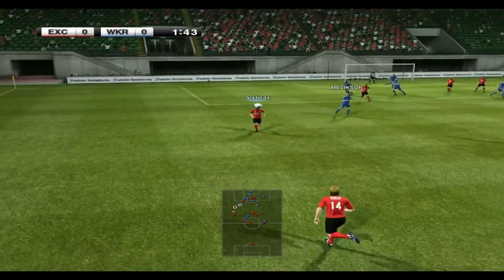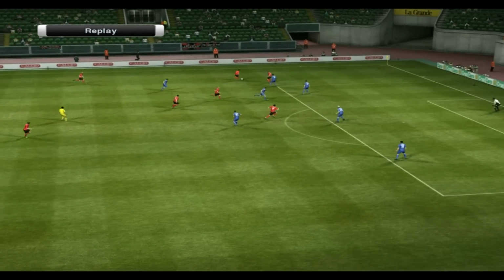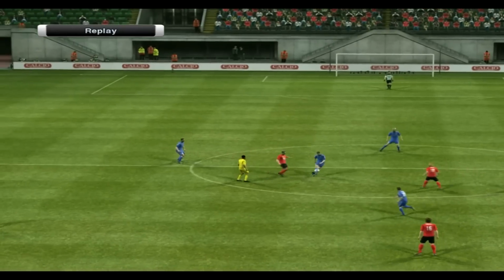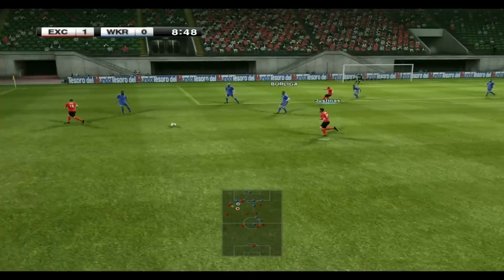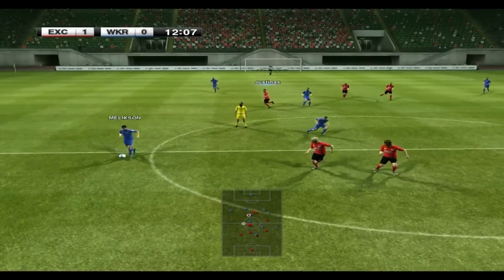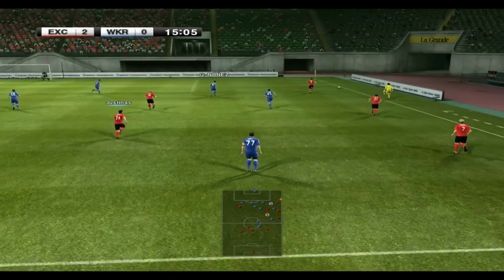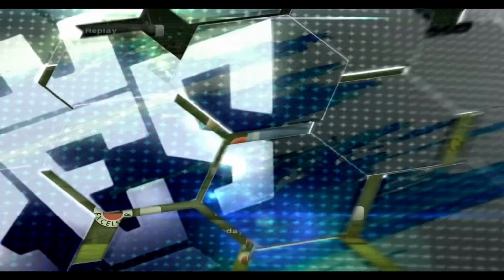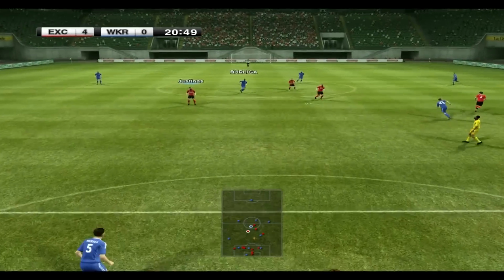Pro Evolution Soccer 2012 Gameplay [ PC HD ]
Evolution Soccer 2012 (abbreviated to PES 2012 and known officially as World Soccer: Winning Eleven 2012 in Asia) is the eleventh edition in the Pro Evolution Soccer series developed and published by Konami with production assistance from the Blue Sky Team. Lionel Messi, who has been the cover star for the series since PES 2009, will be replaced by Cristiano Ronaldo.

Like previous versions of the game, it will be exclusively licensed by UEFA to contain the UEFA Champions League, UEFA Europa League and UEFA Super Cup competitions along with a license from CONMEBOL to feature the Copa Santander Libertadores. Referees' governing UEFA Champions League, UEFA Europa League and UEFA Super Cup matches will wear the official UEFA Champions League uniforms, which is a first for the series.

On July 28, 2011, Konami confirmed that PES 2012 will be released for Playstation 3, Xbox 360 and Microsoft Windows on October 14, 2011 in Europe and October 6, 2011 in Japan. At Gamescom 2011 it was announced that the PlayStation Portable and PlayStation 2 versions will follow on October 28, 2011 and the Nintendo Wii on November 4, 2011. The publisher has also confirmed that versions for Nintendo 3DS and iOS formats are also in development, with firm dates to follow.
MINIMUM SYSTEM REQUIREMENTS:
Windows XP SP3, Vista SP2, 7
Intel Pentium IV 2.4GHz or equivalent processor
1GB RAM
DirectX 9.0c compatible video card. 128MB Pixel Shader 3.0 (NVIDIA GeForce 6600 or AMD ATI Radeon x1300 video card)

RECOMMENDED SYSTEM REQUIREMENTS:
Intel Core2 Duo 2.0GHz or equivalent processor
2GB RAM
DirectX 9.0c compatible video card. 512MB Pixel Shader 3.0 (NVIDIA GeForce 7900 or AMD ATI Radeon HD2600 or better)
Resolution: 1280x1024

PC:
Windows 7 Ultimate x64
I7-2600K 4x 3.40 GHz,
8GB DDR3 1333 RAM,
GeForce GTX 570,
PSU 700 W.